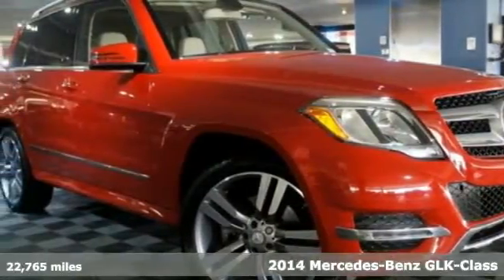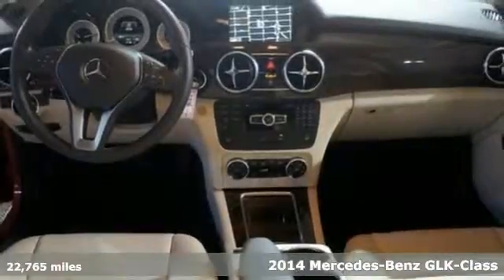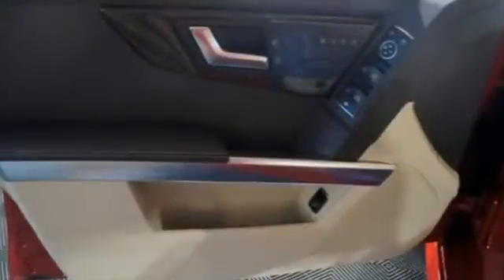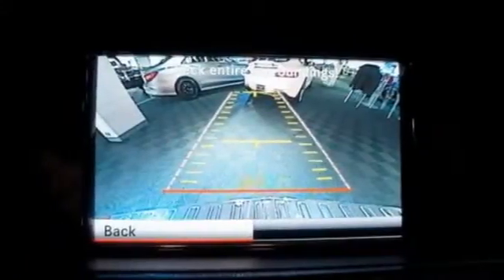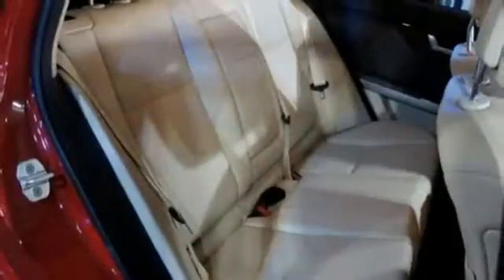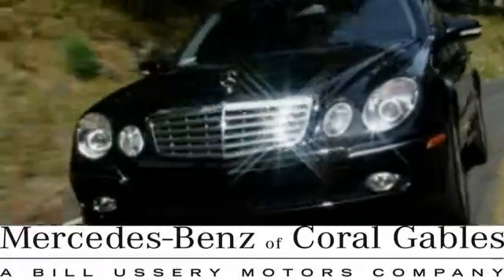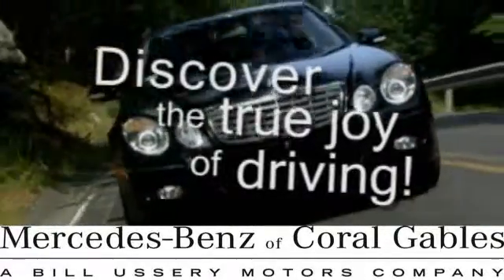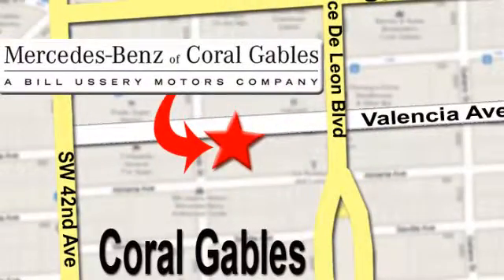Certified 2014 Mercedes-Benz GLK-Class Miami FL Coral Gables, FL R10194 - SOLD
Year: 2014
Make: Mercedes-Benz
Model: GLK-Class
Trim: GLK350
Engine: 6 Cyl. 3.5 L
Transmission: Automatic
Color: Mars Red
Interior: Beige
Mileage: 22765
Stock #: R10194
VIN: WDCGG5HB6EG214853

Address:
272 Valencia Ave